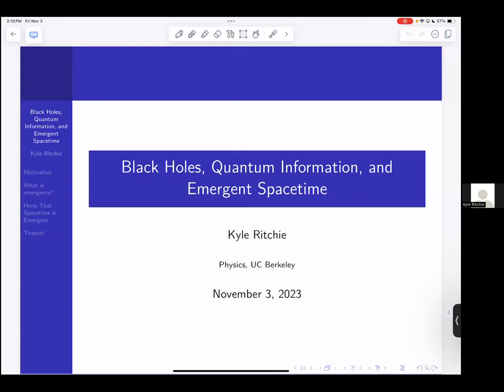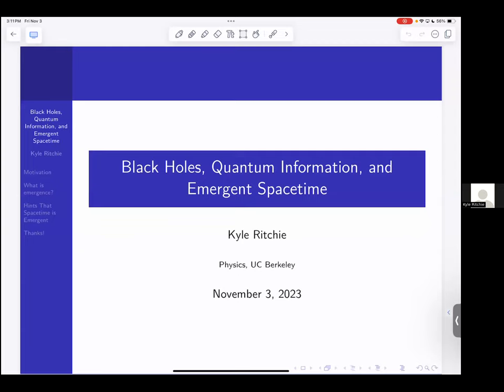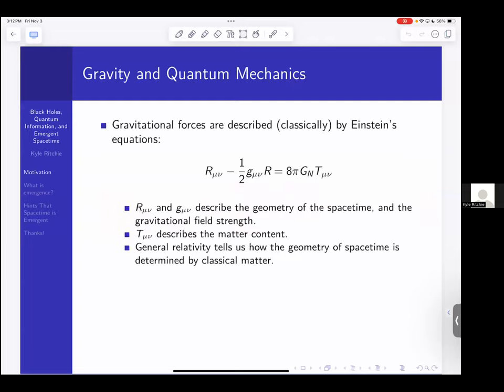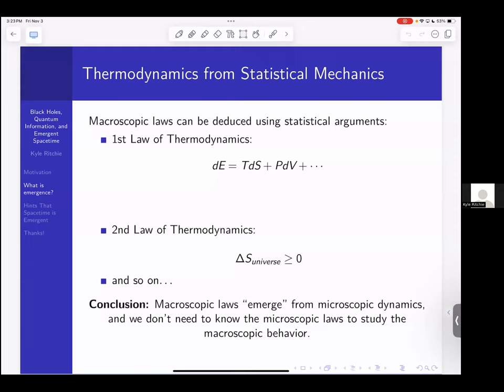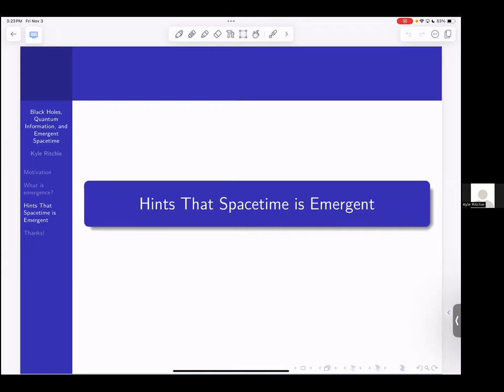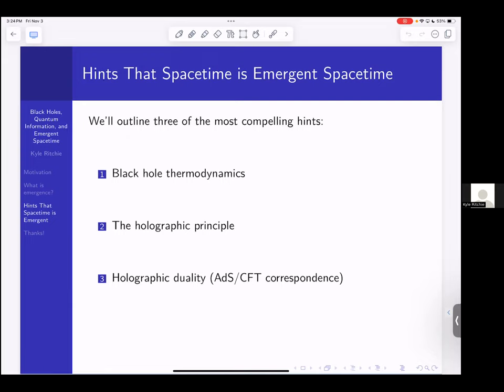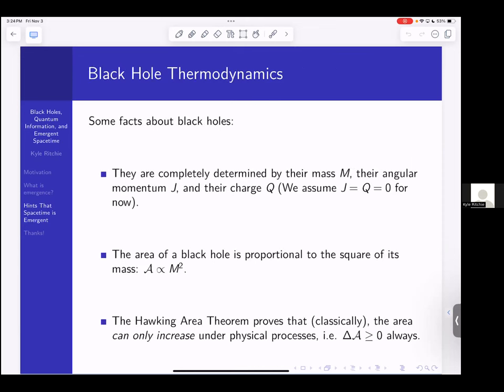The Compass Lectures — Black Holes, Quantum Information, and Emergent Spacetime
The Compass Lectures, Fall 2023

Lecture 7: Black Holes, Quantum Information, and Emergent Spacetime
Speaker: Kyle Ritchie, Graduate student in Physics
Date: Friday, November 3, 2023

Talk Description: I will discuss the basic idea behind holographic duality - the idea that (some) gravitational spacetimes are mathematically dual to a quantum mechanical system in a spacetime of one dimension lower. I will also talk about the basics of black hole thermodynamics - the idea that the laws governing black hole evolution (as described by Einstein's general relativity) are mathematically analogous to the laws of thermodynamics, governing quantum systems. These two ideas give us a hint at how our everyday notions of space, time, and gravity might emerge as thermodynamical/statistical properties of an underlying (as of yet, unknown) quantum theory.

Speaker Bio: Kyle Ritchie is a fourth year graduate student in the physics department, advised by Prof. Nomura. He completed his undergraduate degree in physics and pure mathematics in 2020 at the University of New Mexico, in his hometown, Albuquerque. His area of research is quantum gravity. In particular, he uses ideas from quantum information theory to study the physics of black holes via holographic duality.

The Compass Lecture Series is a collection of research talks given by Berkeley physical sciences faculty or PhD candidates who are about to graduate. These talks are unique in the Berkeley Physics Department in that they are designed for an undergraduate audience. The goal of the lecture series is to introduce undergrads to as many areas of research as possible using language and physics concepts they can understand. Undergraduates interview and introduce the speakers and manage the question-and-answer period that follows the talk. The Fall 2023 lectures take place on the Fridays at 3:10 PM in 325 Physics South, UC Berkeley.